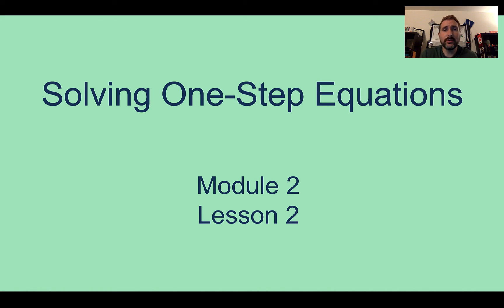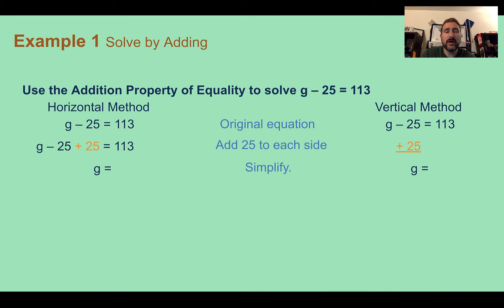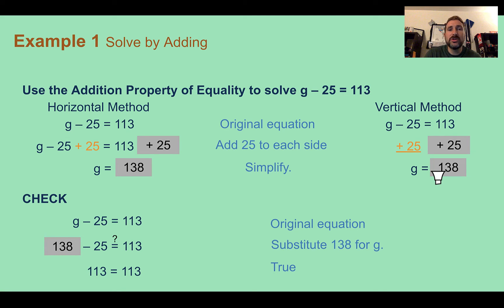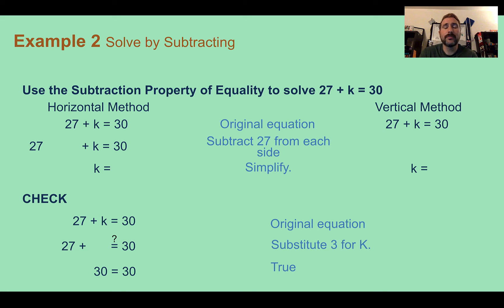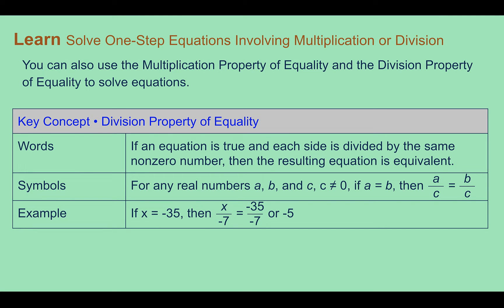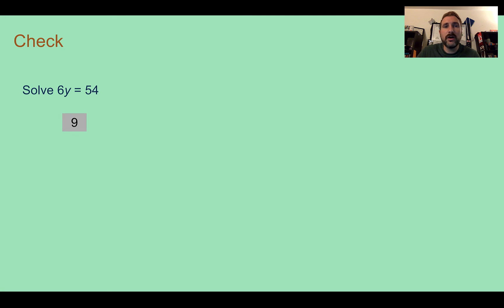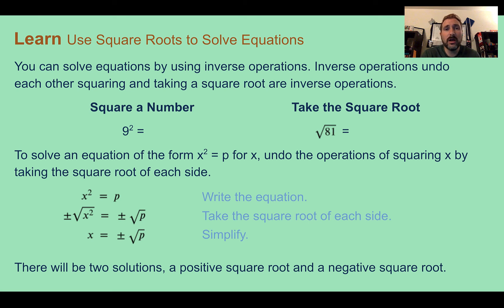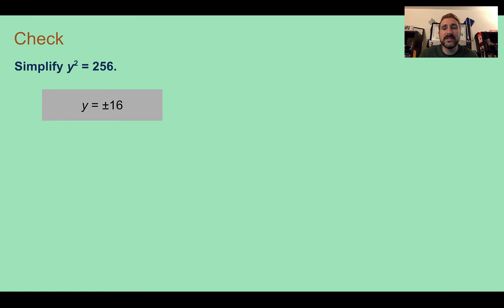Module 2 Lesson 2 – Solving One-Step Equations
Using the Properties of Equality to solve one-step equations.
Plus: Solving one-step with square roots